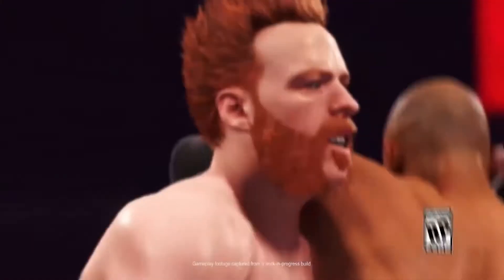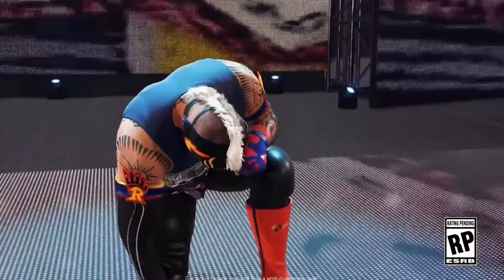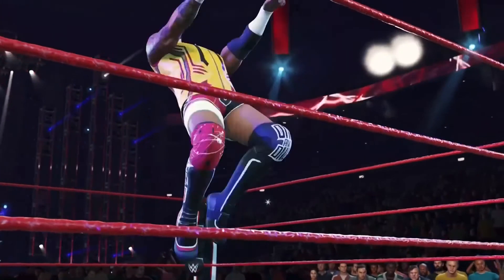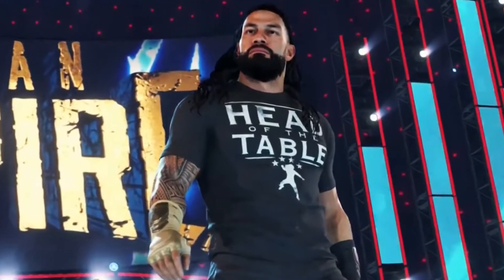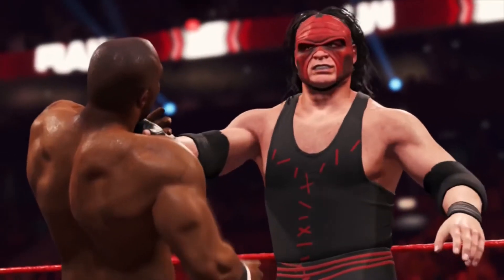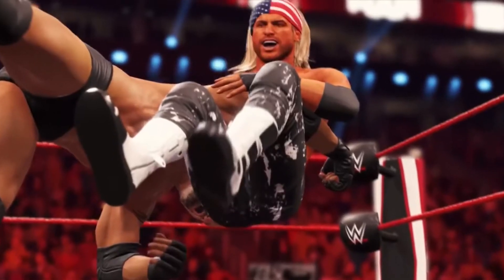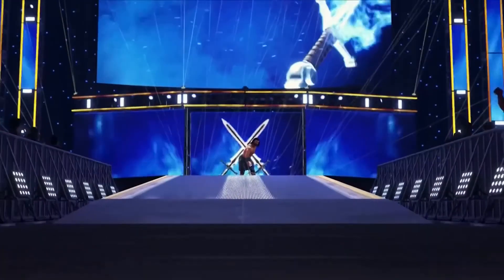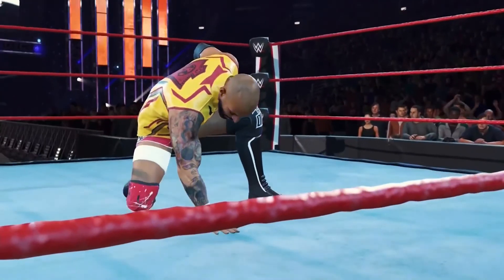WWE 2K22 SummerSlam Trailer FULL BREAKDOWN!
Welcome to a new video where I breakdown the summerslam trailer of WWE 2K22 which basically shows some new entrances and looks of various superstars

Use awesome music in your videos from Epidemic Sounds